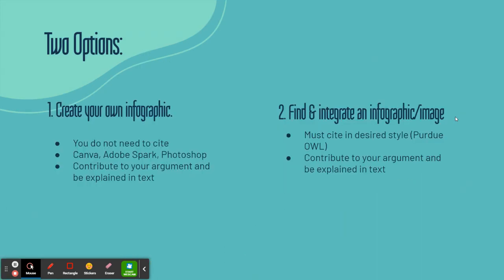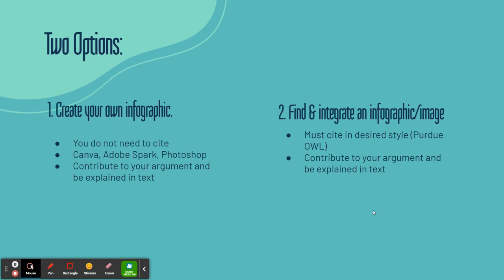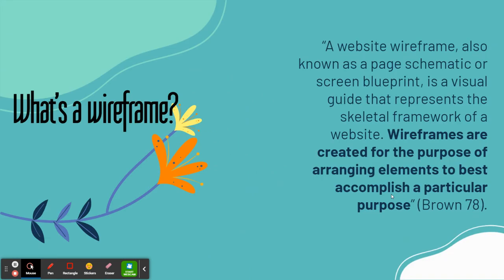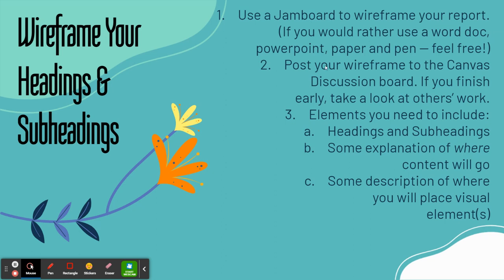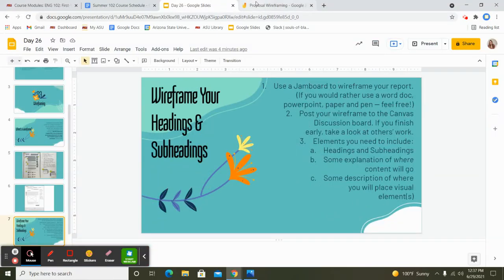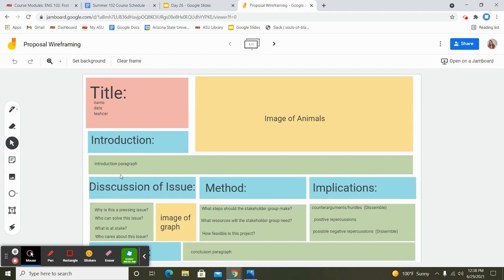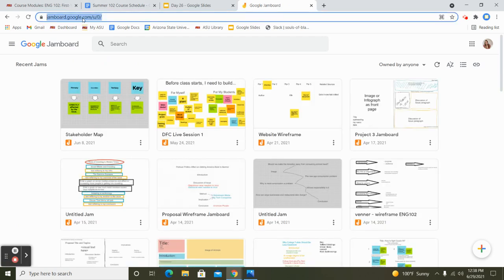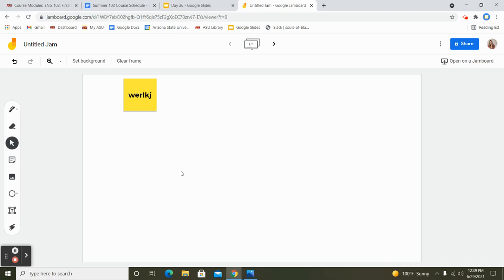Formatting and Design Workshop/Wireframe Instructions